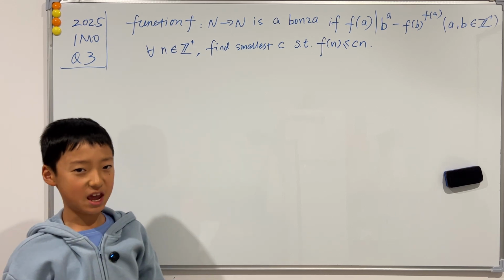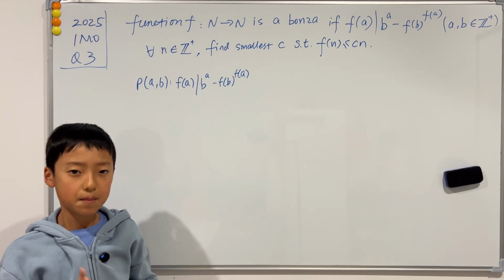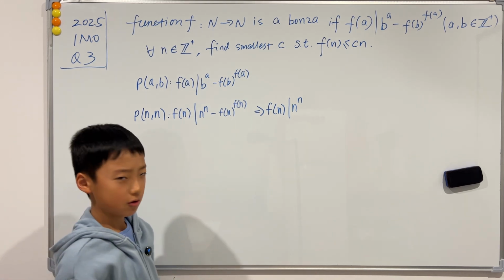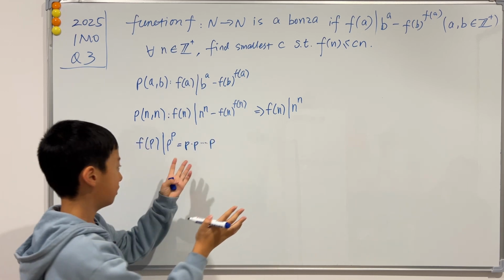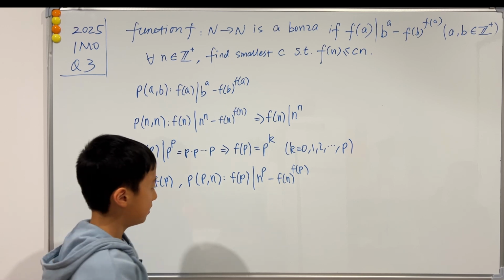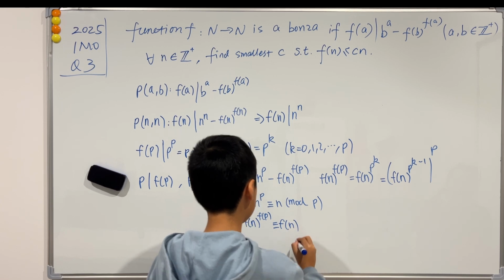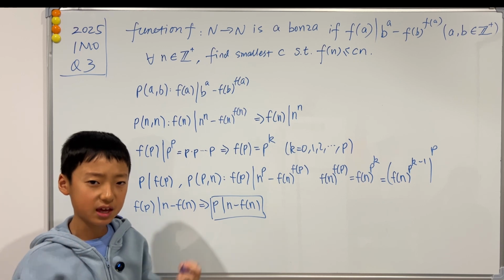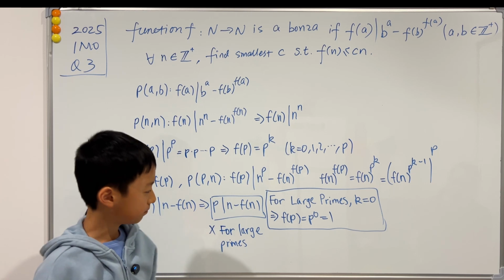solving 2025 IMO Problem 3 - PART 1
Today we'll be solving Problem 3 of the 2025 IMO, which is a question on number theory!! Of course, it starts off as an extremely hard and seemingly unapproachable question, but once you break it down into 3 parts, it becomes a lot easier to solve.